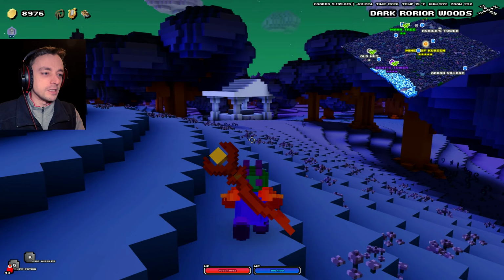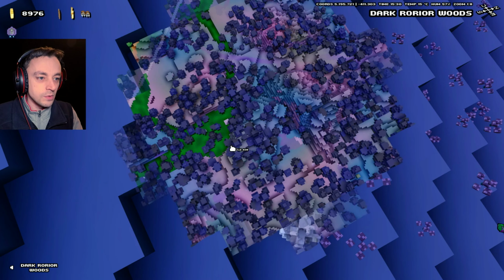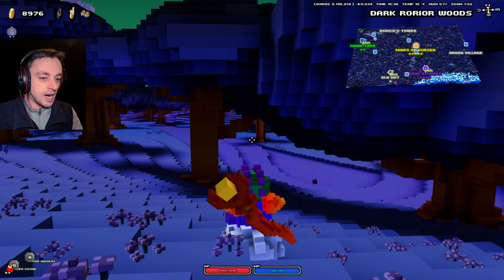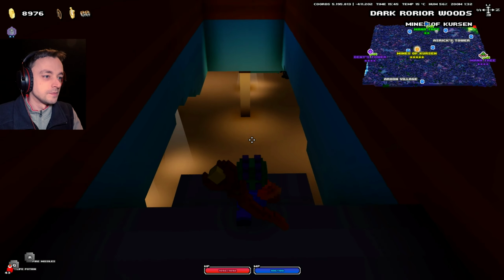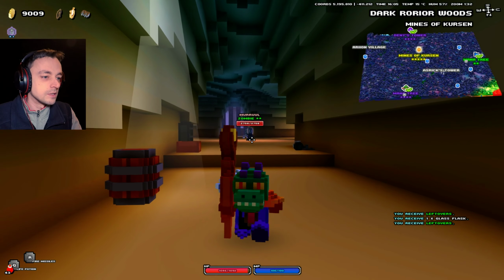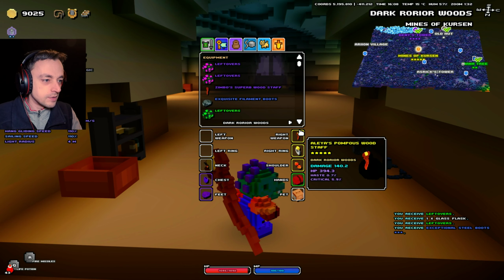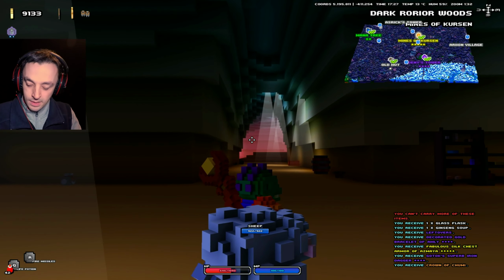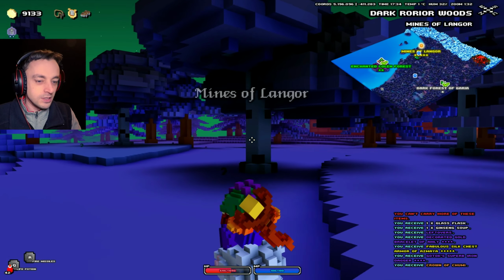Cube World Ep12 - Creepy Mines!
Scratches descends into two different creepy mines, overflowing with monsters and deadly lava, in the search for the crowns of increased swimming speed! :D